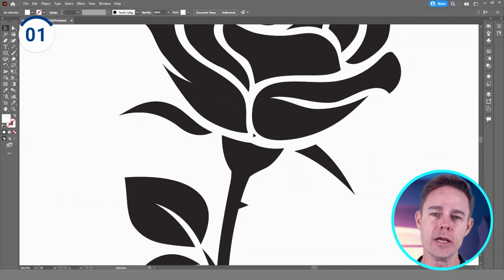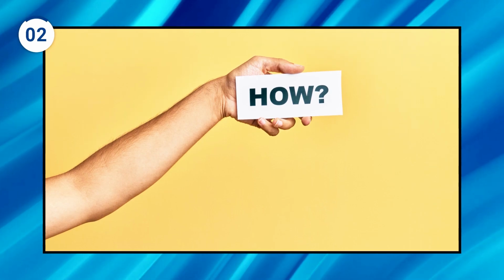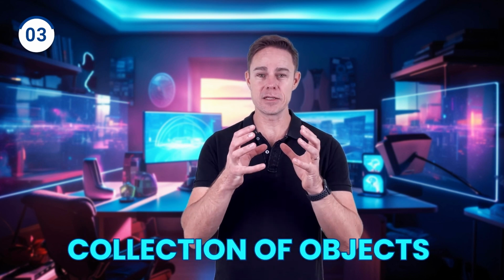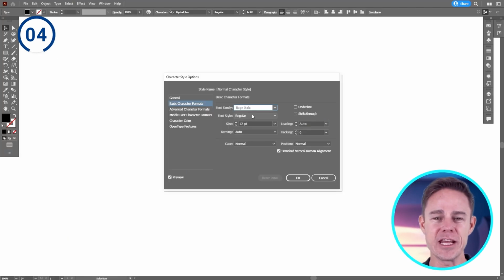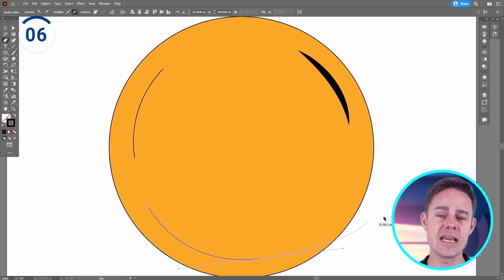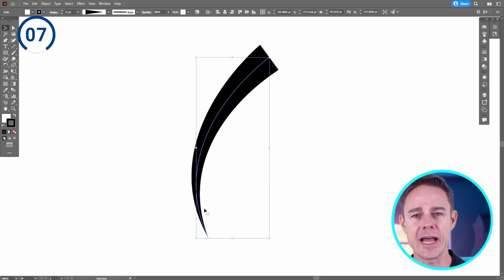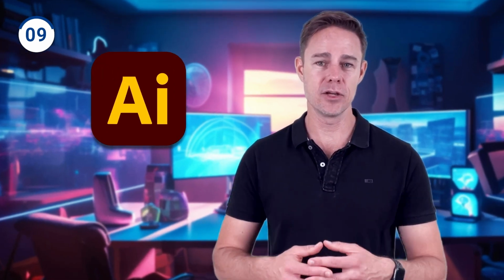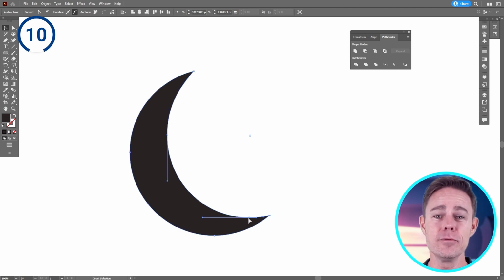Illustrator Top 10 Tips & Tricks | Shortcuts to STUNNING Designs (with Examples)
🚀 Unlock Your Illustrator Potential! 🎨✨

Welcome back to the channel! Today, we've got a treasure trove of Adobe Illustrator tips and tricks straight from the experts' playbook. 🖌️💡

Before we delve into the magic of Illustrator, consider upgrading your toolkit with an Adobe Creative Cloud subscription.

From Double Window View to Touch Type Tool and beyond, we're unveiling 10 powerful tricks to enhance your Illustrator skills. Whether you're a seasoned professional or just starting out, these tips will help streamline your workflow and inspire your creativity.

Not only are we sharing these invaluable insights, but we're also inviting you to engage with us. If any tool or technique piques your interest, drop a comment, and we might just create a special video to explore it further.

Remember, these aren't just tips; they're gateways to unlocking new levels of proficiency in Adobe Illustrator. Watch as we break down each tip, providing step-by-step guidance and practical examples. By the end of this video, you'll have a suite of new tools at your disposal, ready to take your Illustrator projects to the next level.

Your feedback helps us create content that resonates with your needs and interests.

📜 Video Chapters

0:00 Intro
0:37 Double window view
1:50 Touch type tool
3:39 Clean offset strokes
5:00 Change font default
5:56 Easy grids
6:51 Maintain appearance from line to line
8:16 Change path direction
9:06 Color schemes made easy
10:12 Add shapes to the patterns menu
11:08 Generate compound paths